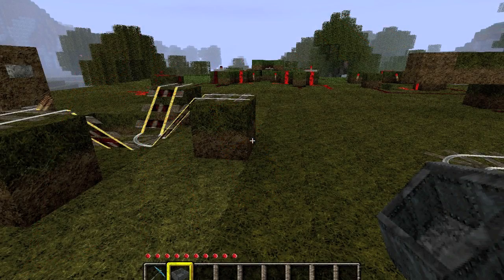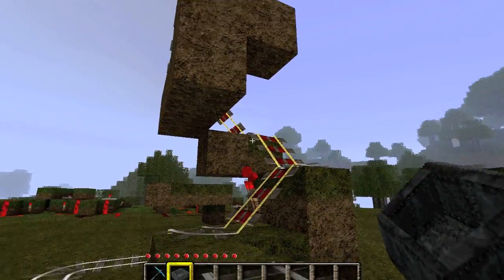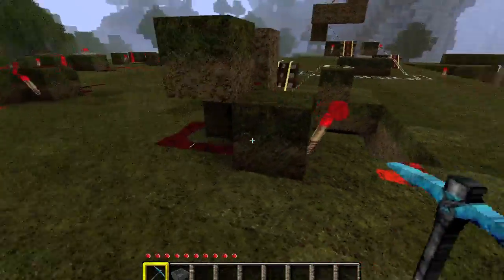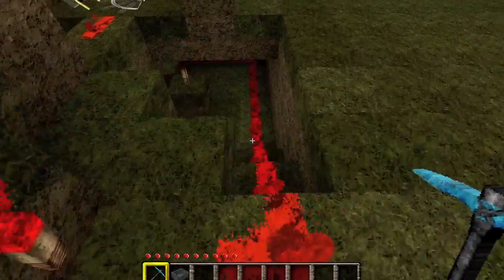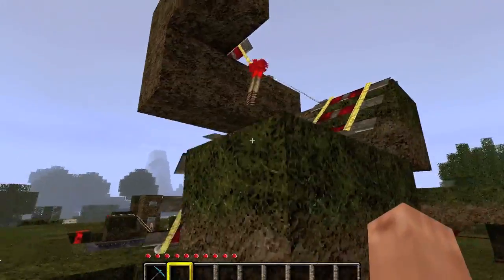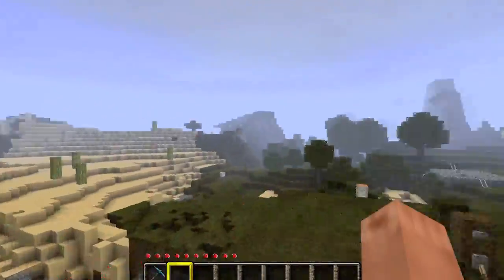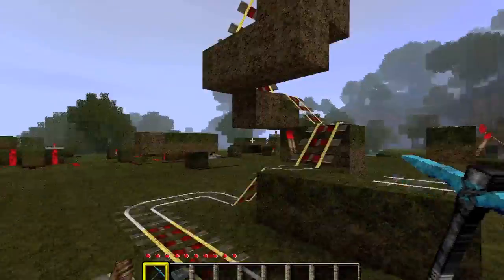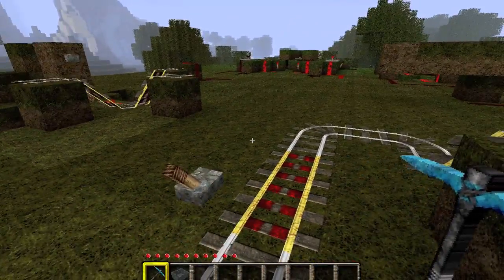[Minecraft] Powered Rail Systems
The Redstone Lab - Episode 1
I describe two systems that use powered rails: A 3-way track switching station and a 3x3 minecart lift.

Minecraft version is Beta 1.6.5
The texture pack is LB Photo Realism 128